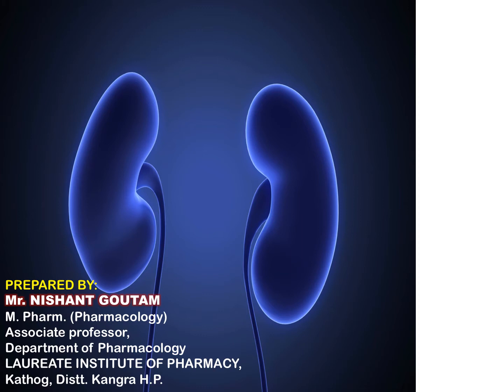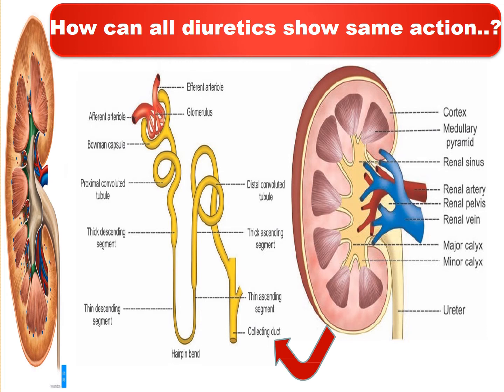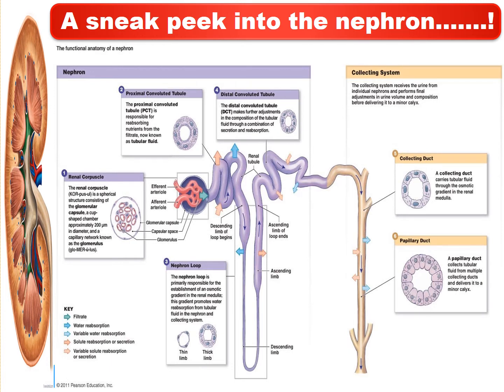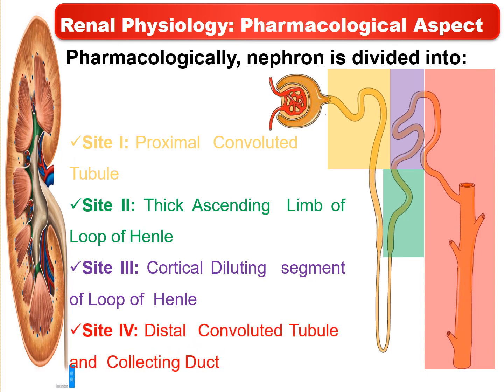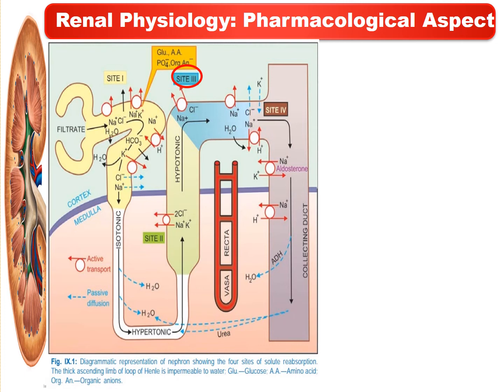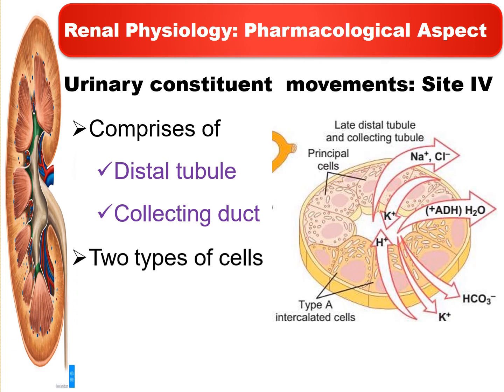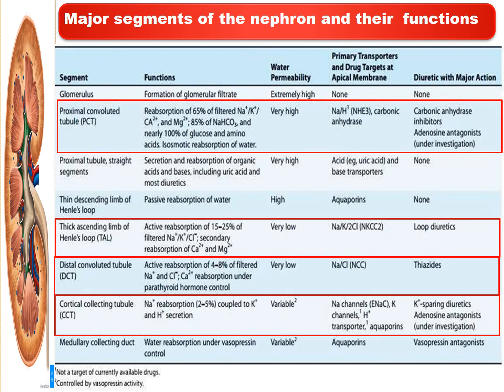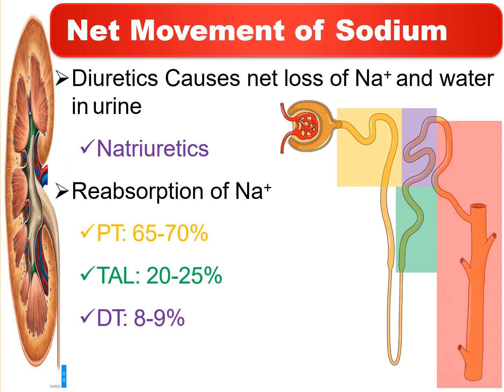Diuretics Part I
B. PHARMACY
5th SEMESTER
PHARMACOLGY-II
DIURETICS & ANTIDIURETICS PART-I